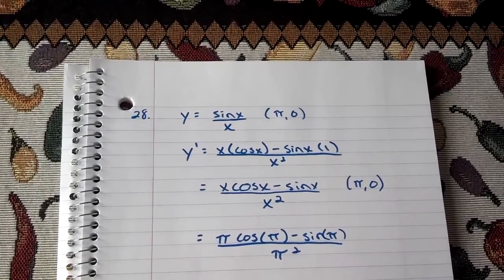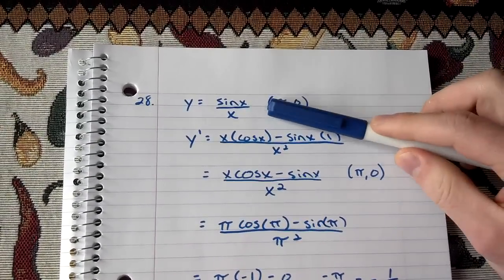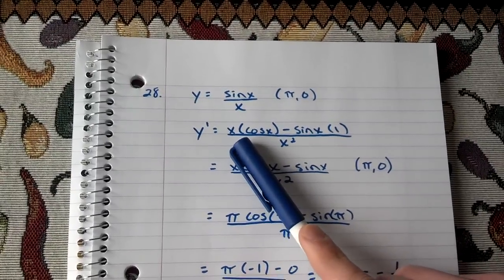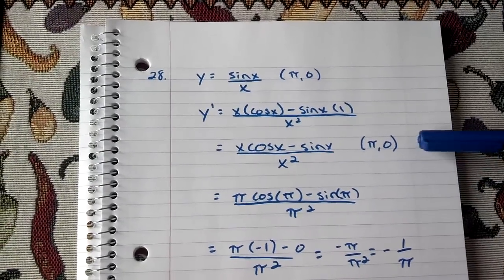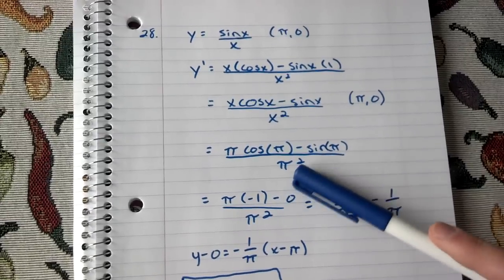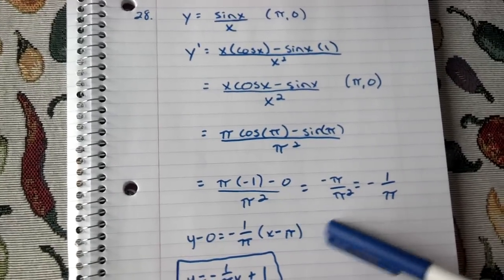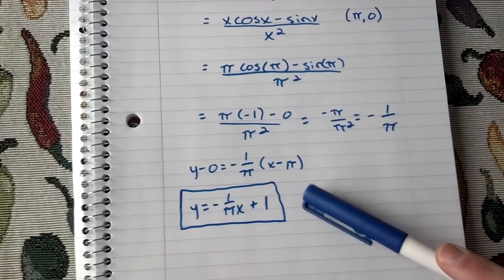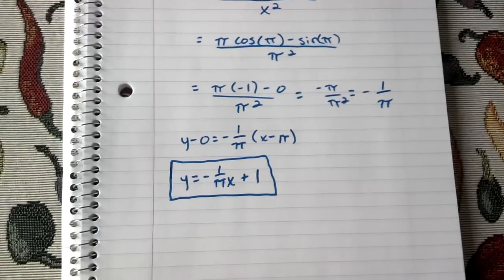How to find an equation of the tangent line to y=(sinx)/x at (pi,0)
Find an equation of the tangent line to the given curve at the given point.